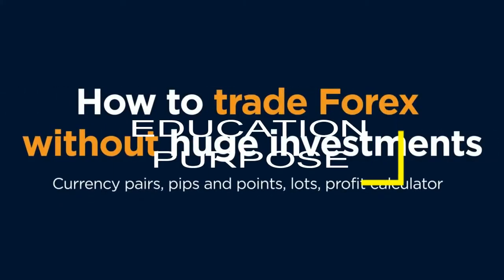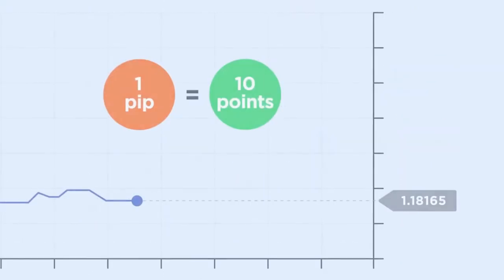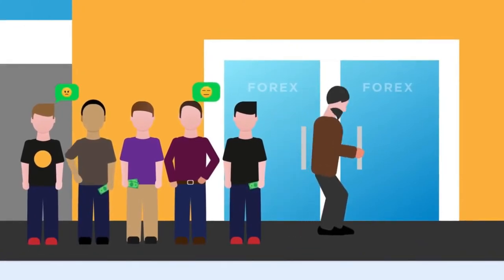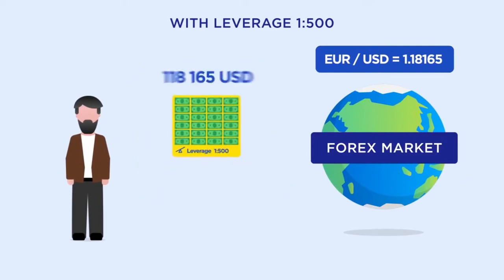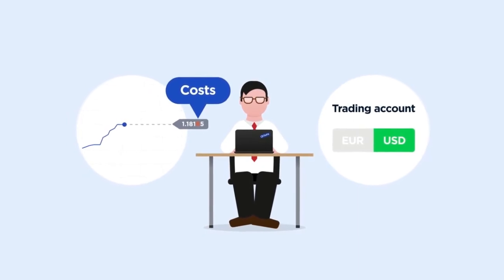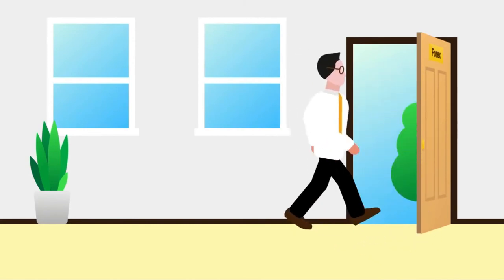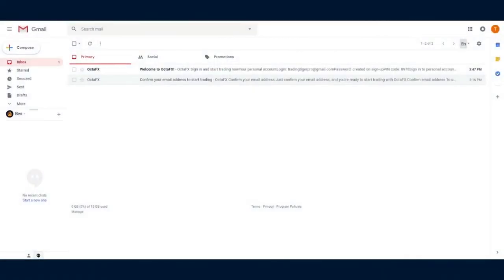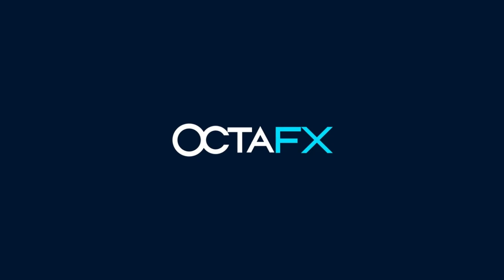What is forex currency pairs, pips and points, lots, profit calculator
currency pairs, pips and points, lots, profit calculator
Learn trading with our Forex Basics course for beginners. In episode 2, you will learn the basic trading instruments of Forex: currency pairs, lots, pips and points, and leverage. You will also know how to calculate your potential profit and open a trading account to make your first trade.
1. Currency pairs
2. Pips and points
3. Leverage: trading Forex with smaller investments
4. Calculating your potential profit
5. Opening your trading account